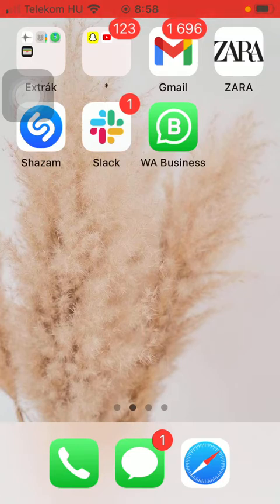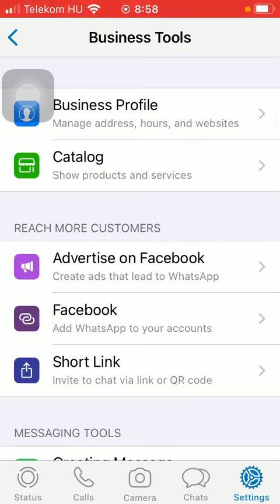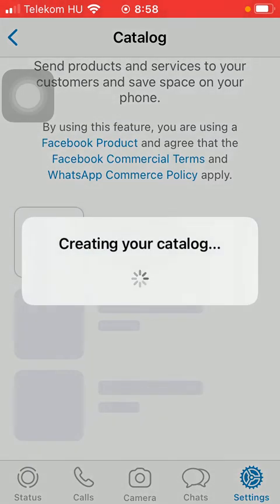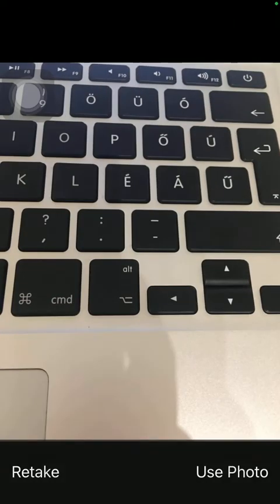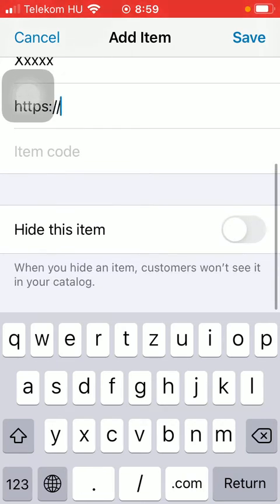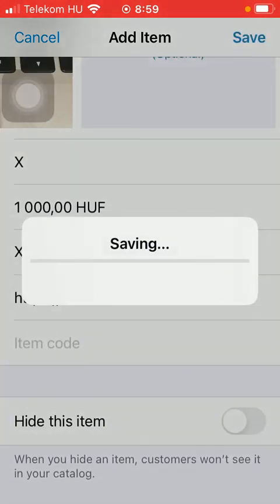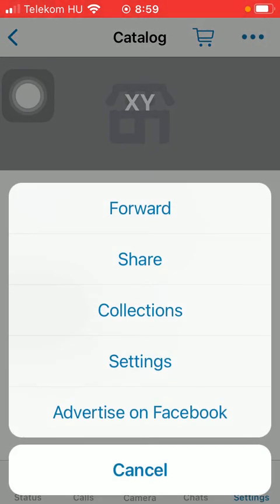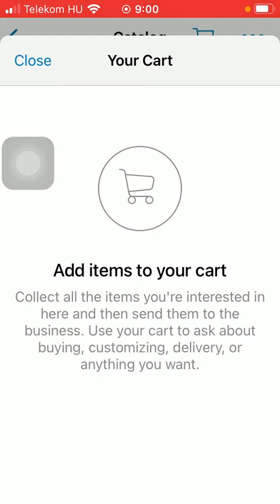How to create a catalogue on WhatsApp Business?